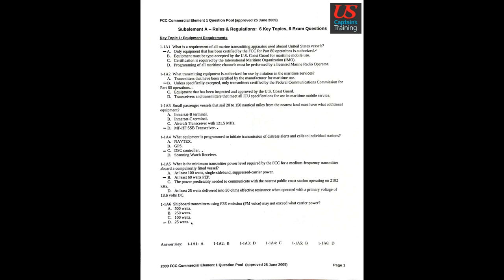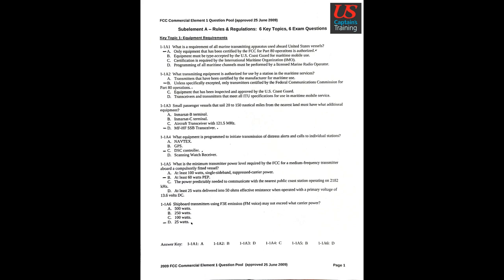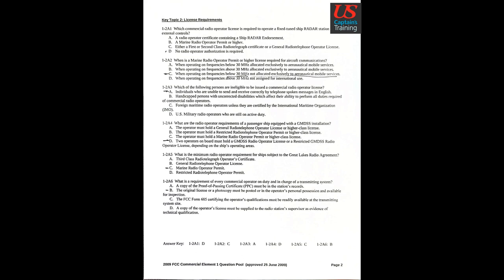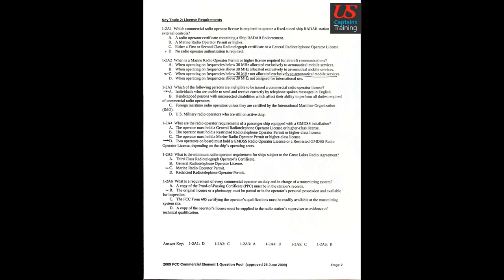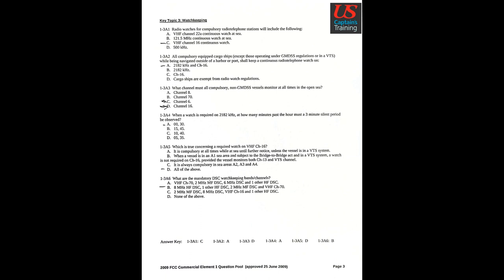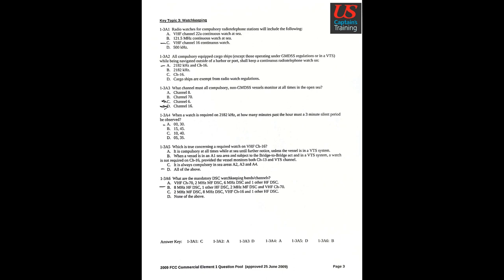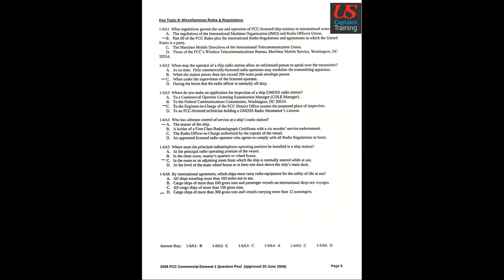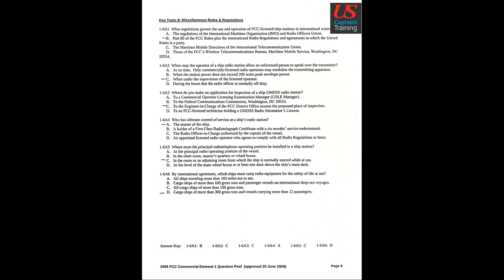FCC Element 1 | SubElement A - Reading | Study Tool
This is a reading of FCC Element 1 Question Pool - SubElement A. It displays each page of SubElement A with the correct answers indicated as it is read.